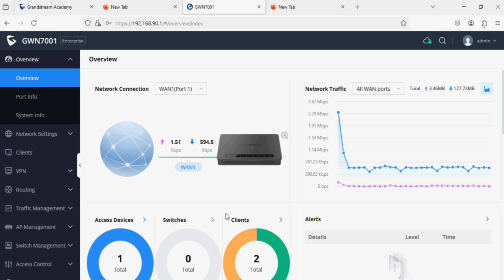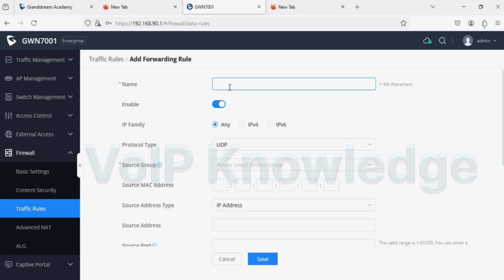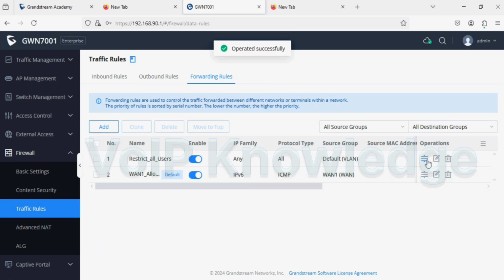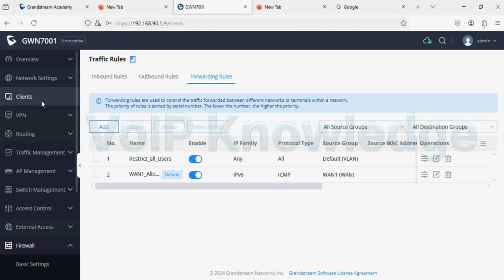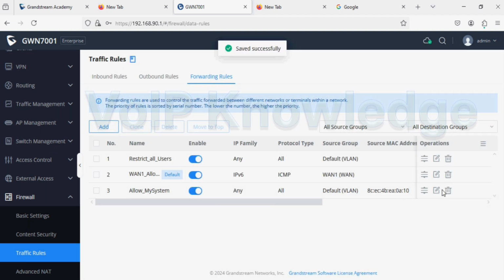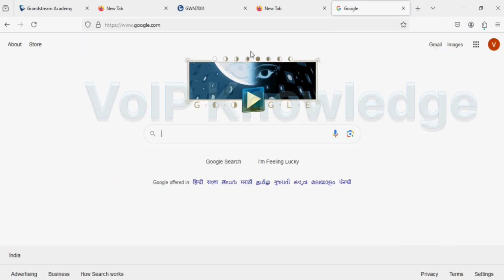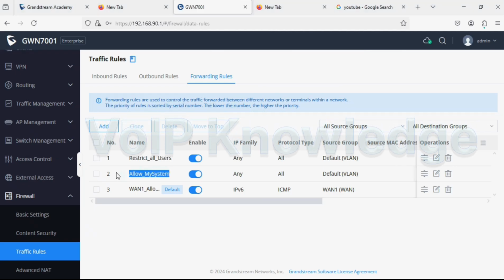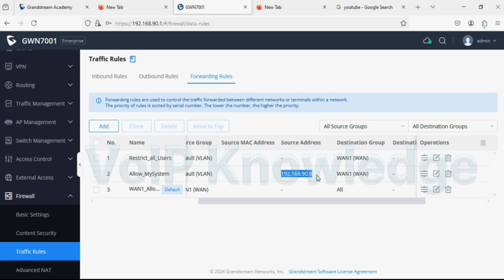How to Restrict and Allow Internet Access for Specific Users in Grandstream GWN700x Router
Learn how to easily manage internet access for specific users on the Grandstream Multi-WAN GWN700x router. In this step-by-step tutorial, we'll guide you through creating user restrictions, setting up access rules, and configuring the router to control network usage effectively.

Grandstream Multi WAN Gigabit Router

Grandstream GWN700x
Multi-WAN router
Internet restriction
Allow internet access
Network management
Router configuration
Grandstream tutorial
Bandwidth control
User access control
Networking tips
Traffic Rules